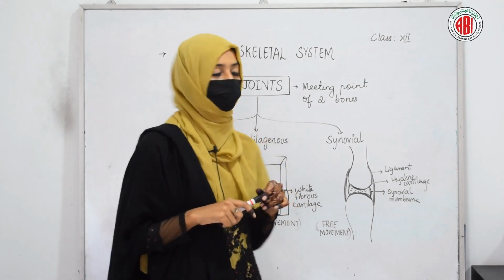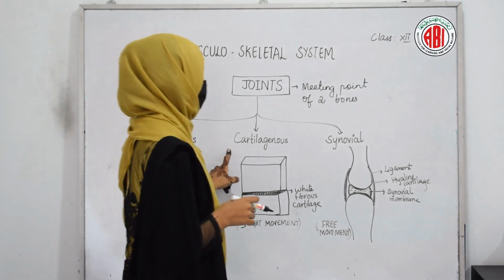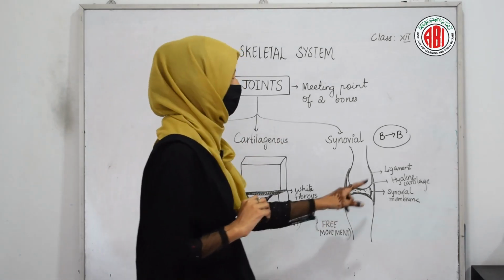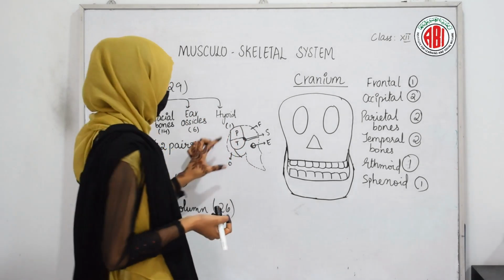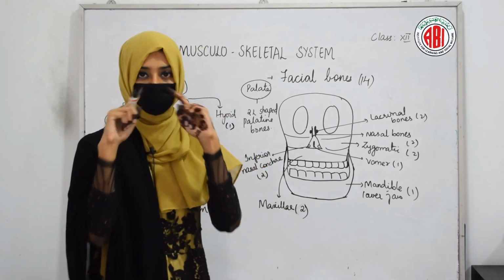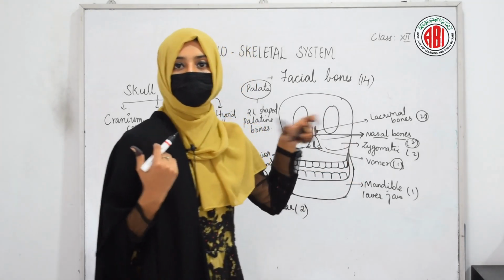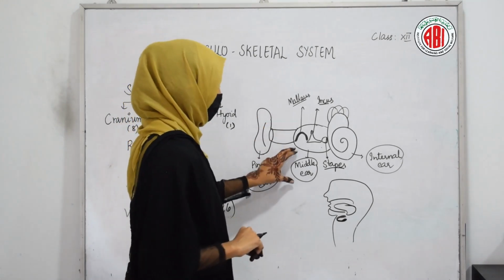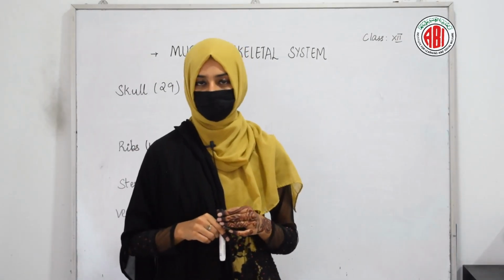2nd Year_Zoology_Unit 03_Chapter 03(A)_Part 05_"Musculo Skeletal System"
2nd Year_Zoology_Unit 03_Chapter 03(A)_Part 05_"Musculo Skeletal System"